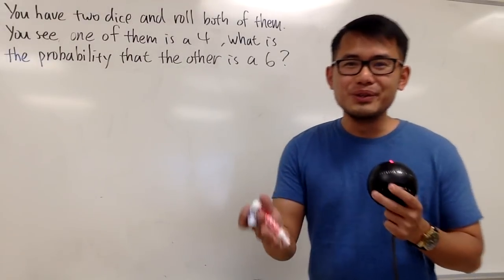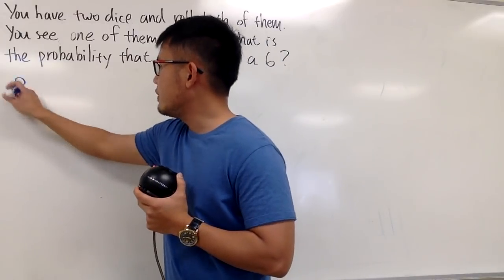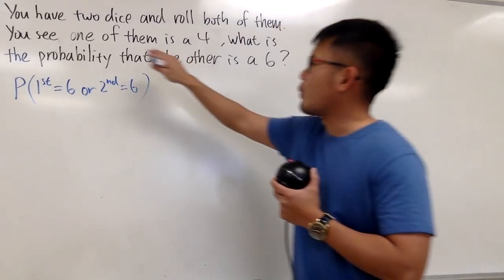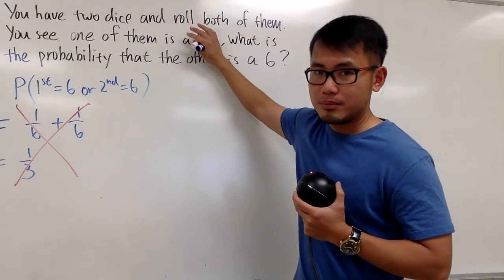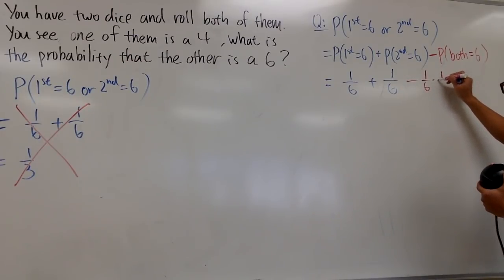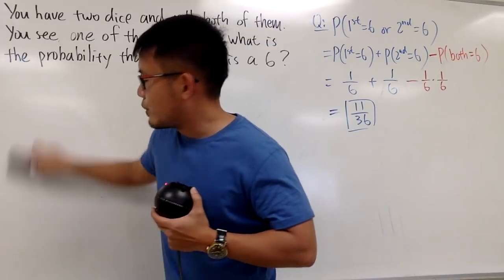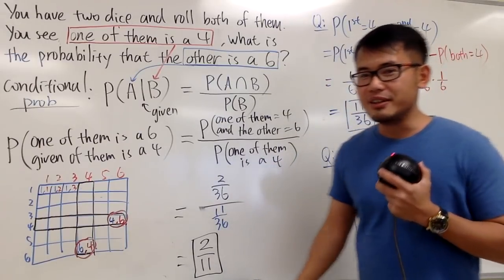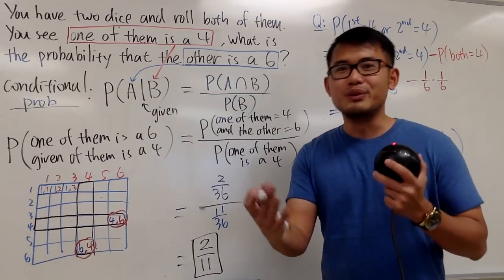Rolling two dice. You see one of them is a 4, what’s the probability that the other is a 6?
Rolling two dice at the same time. You see one of them is a 4, what’s the probability that the other is a 6? This is a must-know probability problem for your statistic or probability class.